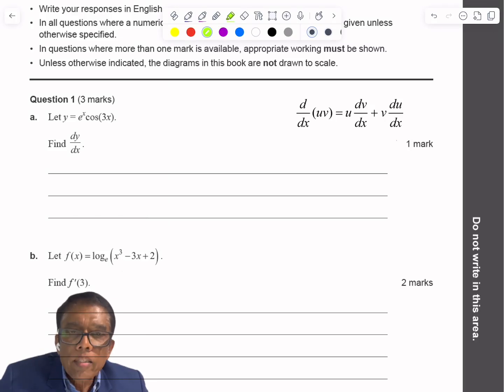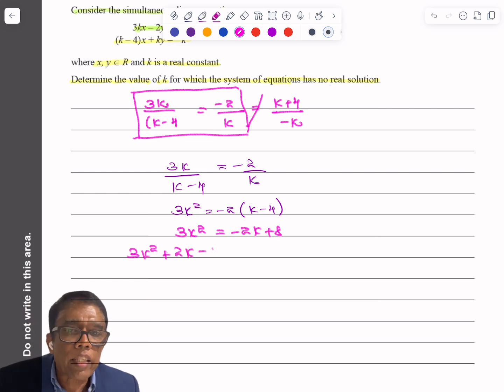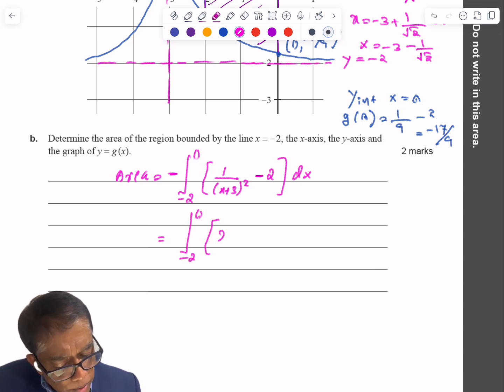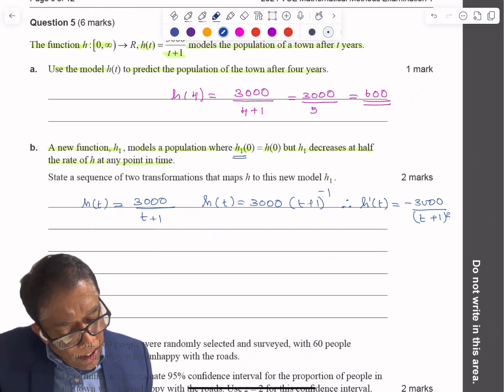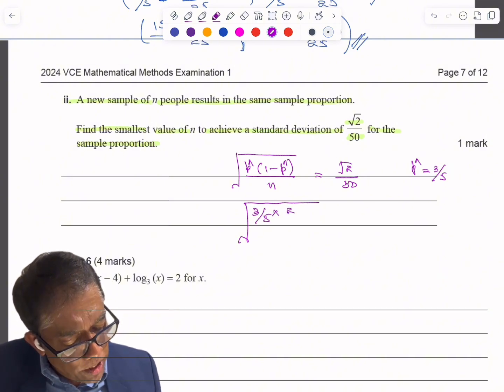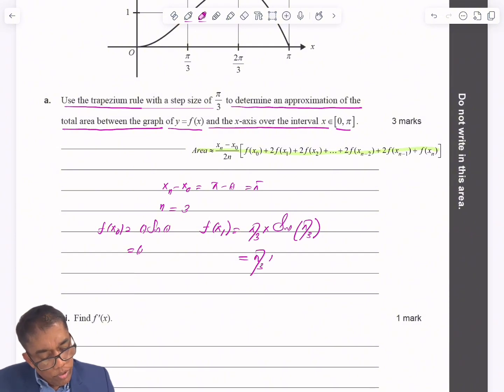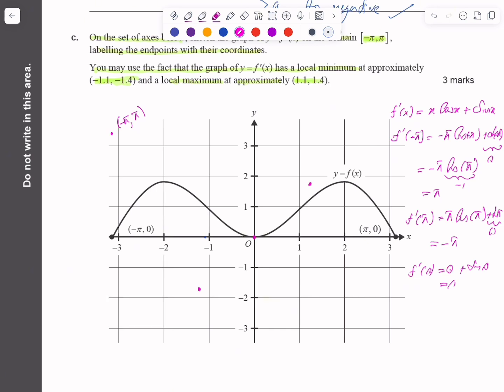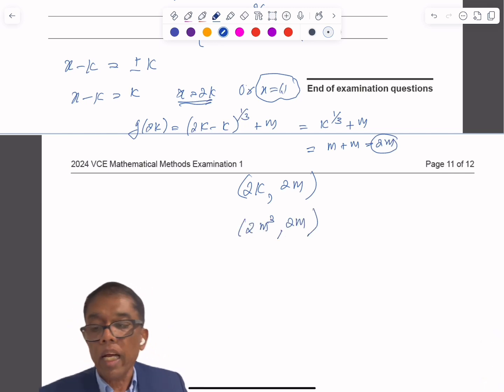VCE Paper Discussion Mathematical Methods Paper 1 Year 2024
The video solutions and discussions on this YouTube channel are for education purposes only and are not affiliated with or endorsed by the Victorian Curriculum and Assessment Authority (VCCA) or any other official organisation.
The VCCA is not responsible for the content of this channel, and any options or views expressed are those of XCEL TUITION YouTube channel, and any options or views expressed are those of XCEL TUITION YouTube channel alone.